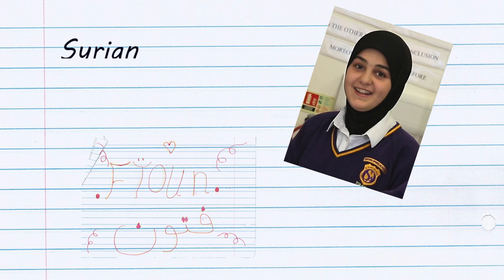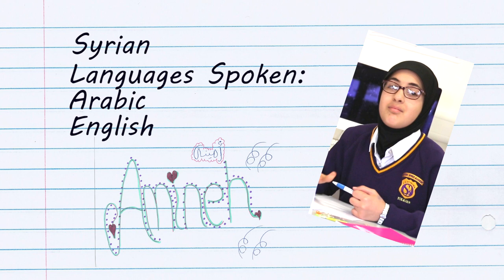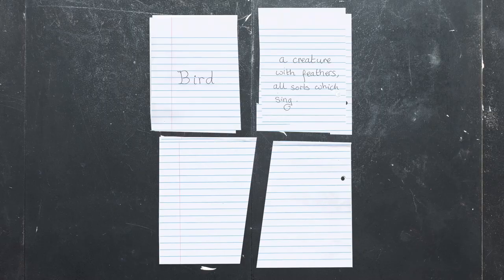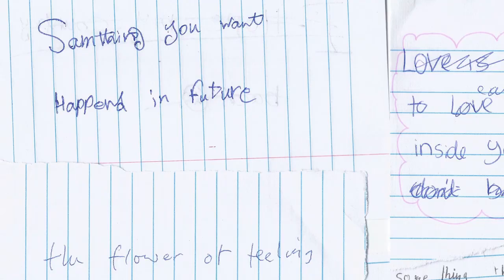Poetry activities for schools: The Surrealist Game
In this film, writer Kate Clanchy demonstrates an activity you can do to with both younger and older pupils to encourage them to write creative and original poems. The activity works well with both native speakers of English and pupils who have recently learnt English.
This is an example of the creative activities Kate Clanchy has been doing at the Poetry Hub at Oxford Spires Academy, a school in East Oxford where 30 different languages are spoken by pupils. The poems created by the pupils have won many awards and are popular on Twitter, where Kate Clanchy shares their work.